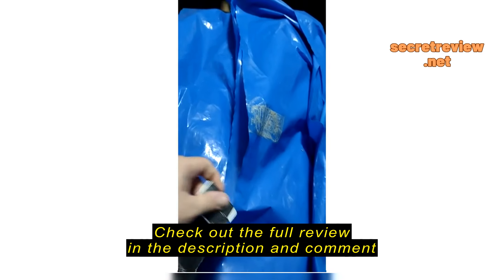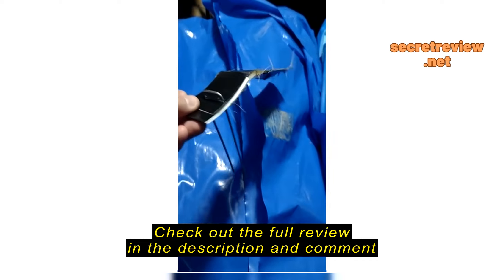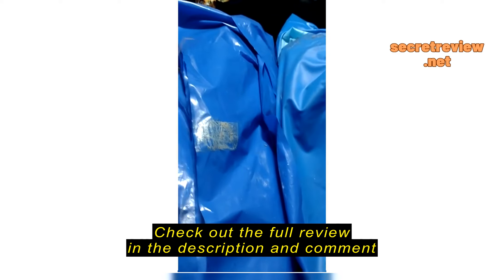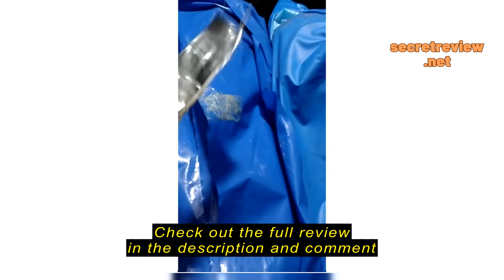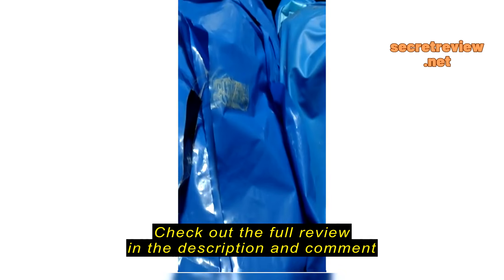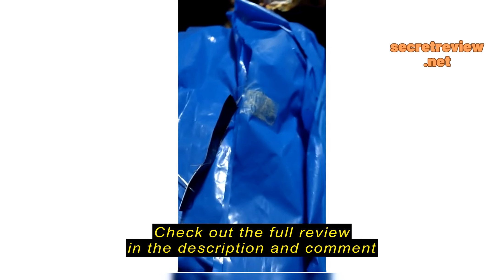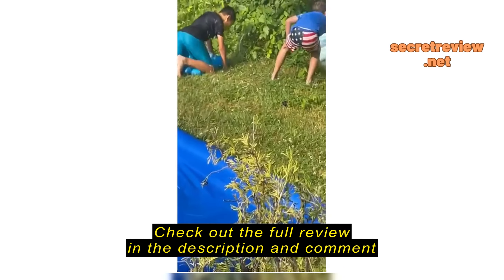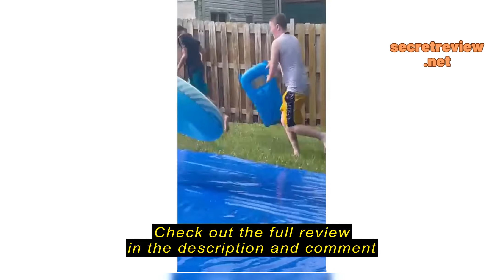Review Wahii WaterSlide 75 x 12 - includes 2 Inflatable Riders, Fastener Kit - World's Biggest Backy